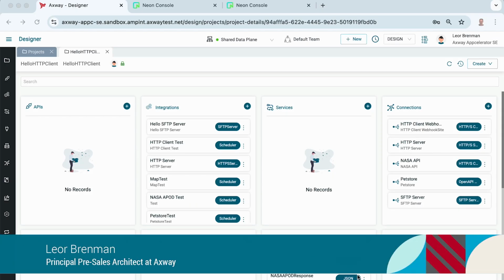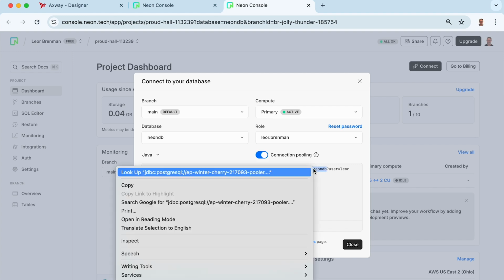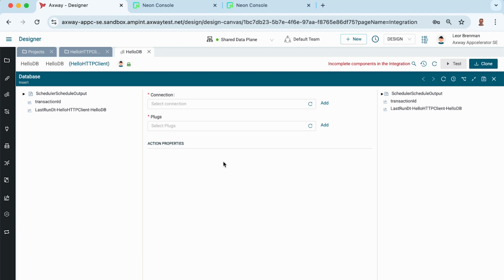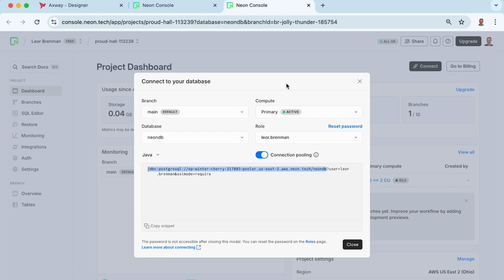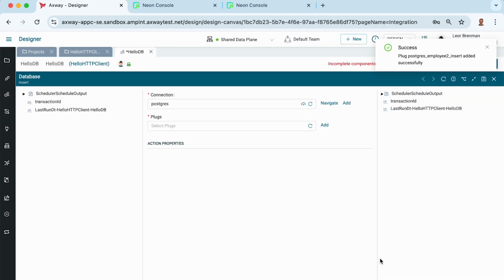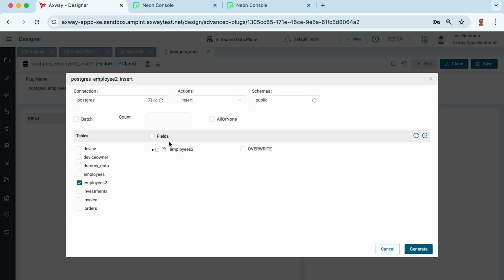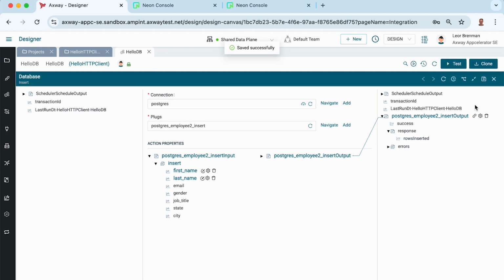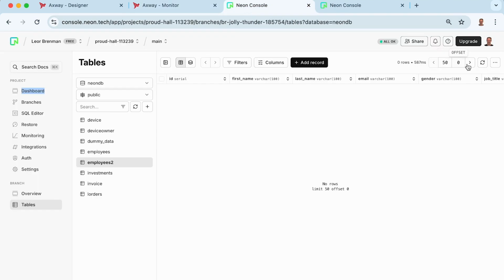Demo | Amplify Fusion Hello DB Postgres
This step-by-step guide simplifies working with dynamic database connections and shows how to automate inserts using scheduled integrations.

You'll learn how to:
💻 Access and copy the Postgres connection string from the Neon dashboard
⚙️ Create a database connection in your project with the connection details
 💡Configure a Plug for inserting data

Hi. In this video we're going to take a look at the database connection. In particular we're going to connect to a Postgres database. Mine is hosted in neon.tech And you can see I've got a Neon database. And I'm going to use this employees two table. And it has first name, last name, email, gender, job title, state, city. And we are going to insert some rows into that.

And in order to connect to the database I'm going to come up here to the project dashboard. I can see the version of Postgres. So using this 15. I'm going to click on the connection button here. And I am going to I've made sure I've selected Java from the list here. And my connection string goes all the way up to and includes the database. So I'll copy that. And then I’ll need that when I configure my integration.

So let's come into our project. Let's create a test integration. Hello database. And let's put a scheduler on there so we can run... Use the test button I'll put a 60 second time around that.

So we need our database component. And I will select an insert. And now we need both
a connection and a Plug. So, Plug is a new concept in this video series, so we need a connection. And since the database connection is dynamic, we're going to use a Plug to define the operations we perform like an insert or select, etc.

So let's click the “Add” button for connection and let's make it “postgres” database connection. And we're going to select the database type. You can see all the databases that are supported. And I'll select Postgres. And you can see here for the connection URL. We give you a hint on what each one looks like. So for... oh I also need the Version 15.x.

So for the connection URL I will paste in the connection string that we got from the dashboard here. And then what I need is my username and I can see here the username is leor.brenman. So let me enter that.

And then we need the password. And I will enter my password. And we're done. I can click update. And then let's do a quick test here. And that worked. All right. So let's close our connection. Let's click refresh. And let's select the Postgres connection from our current project.

So now we need this thing called the plug. We don't have one. So let's add. So this is a postgres_employee2_insert. Okay. And this is the interface for creating a plug. And we basically click the “Configure” button. Select the data plane. Shared.

So now I have to select my connection again for this Plug. And I got to select the actions of user. All the actions we can perform on a database I want to do an insert. I have to select my schema. It was in the public schema if you recall. Yeah. And these are all the tables. So these are the tables that I've got in my public schema for the Neon database. And I want employee2, and now we'll introspect all the fields and I'll take all, I don't need the ID because that's auto generated.

So that’s that, and let me click generate. And this is my SQL command for what I'm trying to do. And we can click “Save”. All right. So the Plug was created correctly. Click refresh and let's select that Plug. So now what you see is the insert. And notice that I can insert multiple rows at a time. And what I want to do here since I don't want any data, let me just set the value “Leor”. “Brenman”. We don't need the rest of that. I'll click save. And I guess the output here. We can take a look at that. I'll get a success, as well as a response, and I'll find out how many rows were inserted.

That's the response I got. So let me save that. And now what we can do is we can test our integration. So if our integration works, I would expect one row with two columns to be inserted. So I click the “Test” button, it automatically brings me into the Monitor.

Give that a second to retrieve the data from the, data plane. Okay, so that's done. I retrieve the logs from the data plane, and if I look at that insert, let's take a look and see if it was successful. And one row was inserted. And if I come here and click refresh I can see one row was inserted. So in this video we saw how to create a database connection and also a Plug for inserting records into the database. And we used it in a test integration. Thank you.